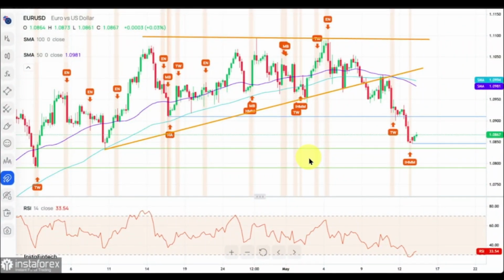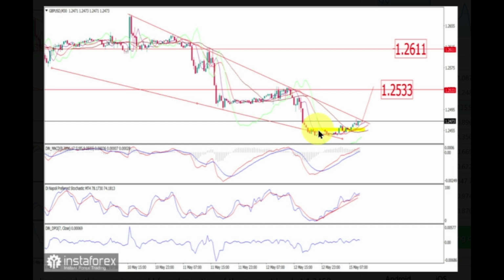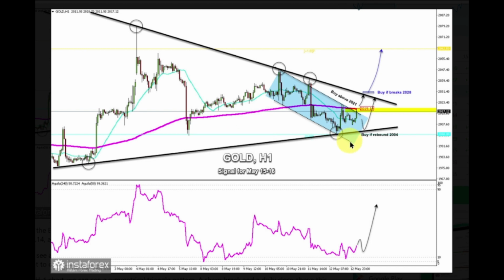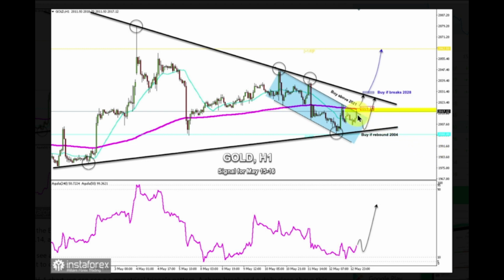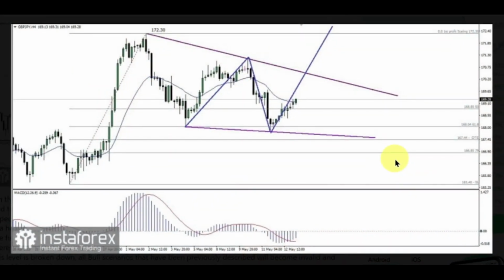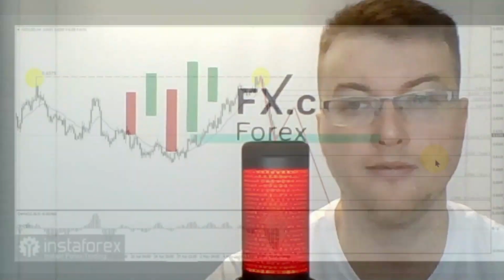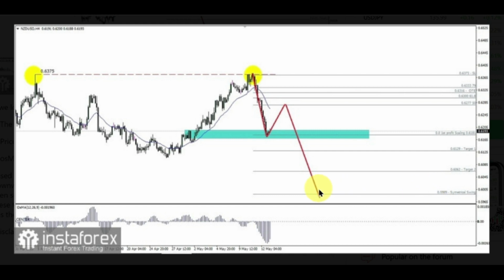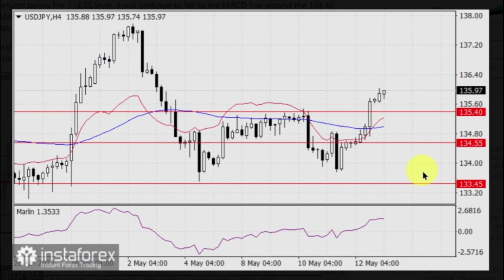2023/05/15 - Biden talks with Congressional leaders will determine further market direction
0:00 -  greetings
0:12 - EUR/USD
1:40 - GBP/USD
3:08 - Gold
6:46 - GBP/JPY
8:28 - NZD/USD
10:20 - USD/JPY